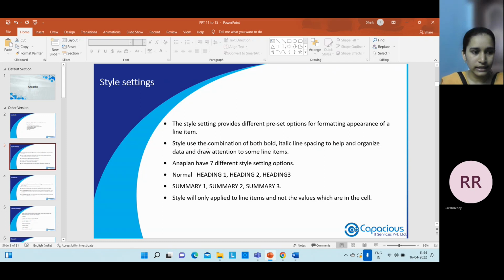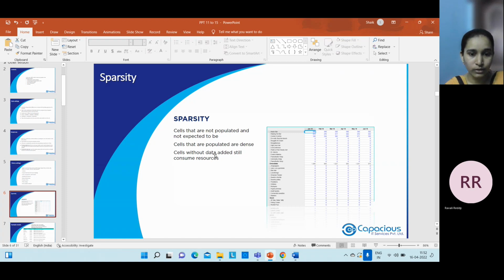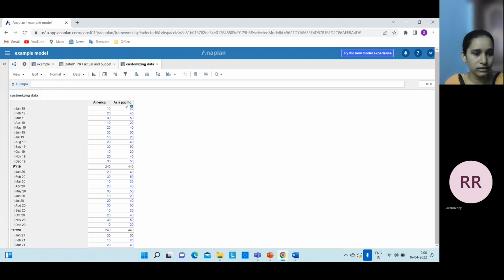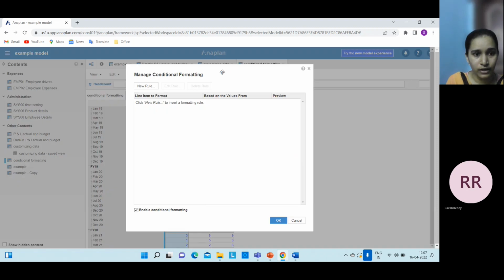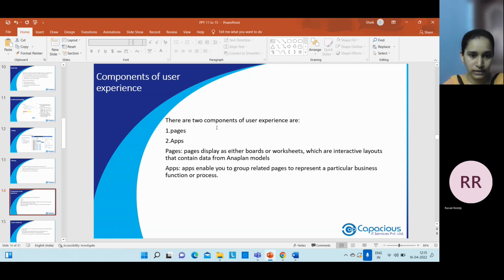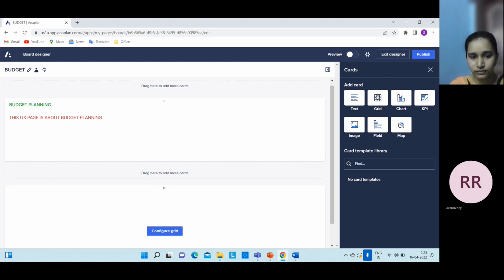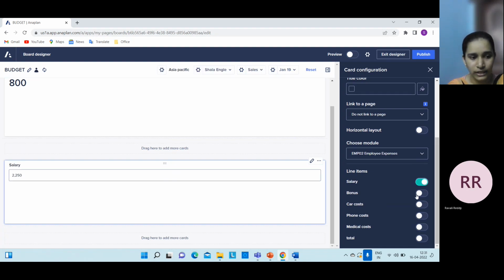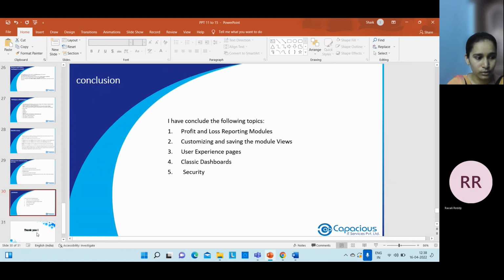Workspace (11-15 lessons) Anaplan Fathima